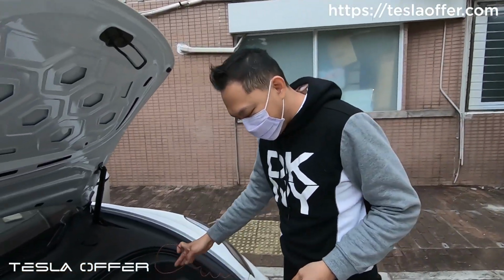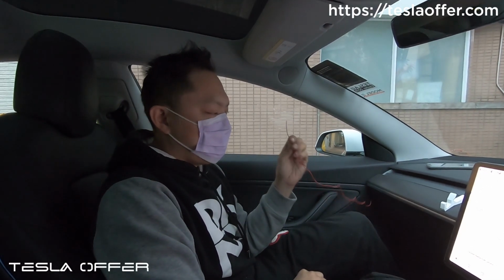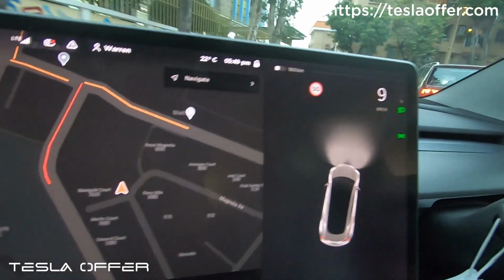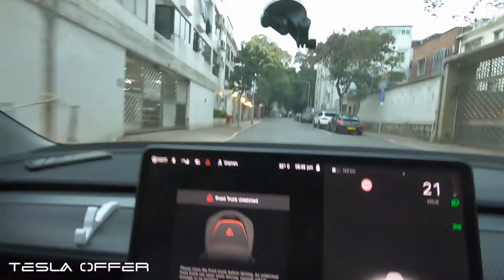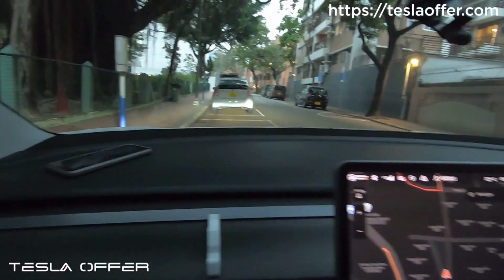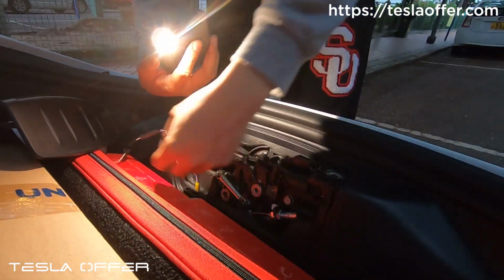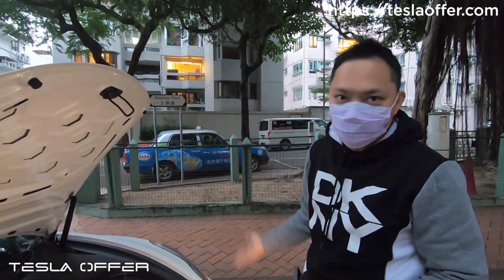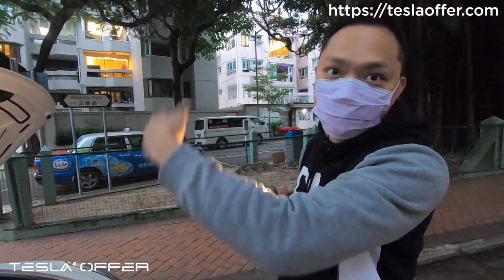EVOffer - Model S/X/3 Electric Frunk Safety Mechanism Explanation